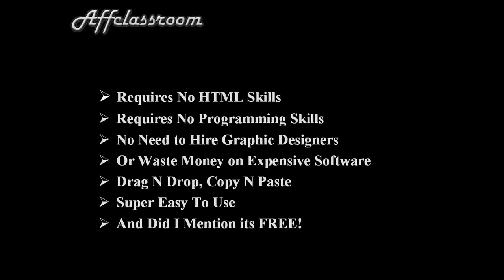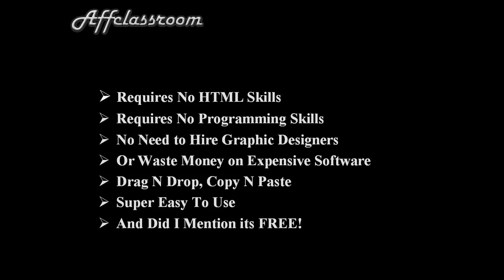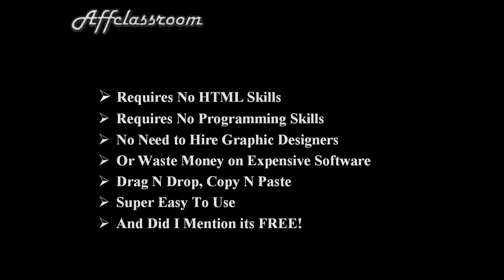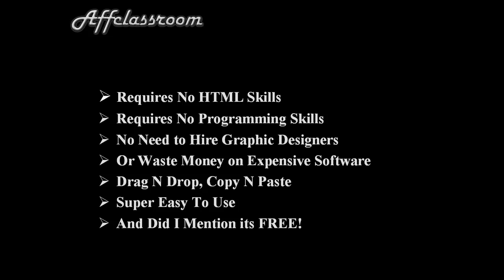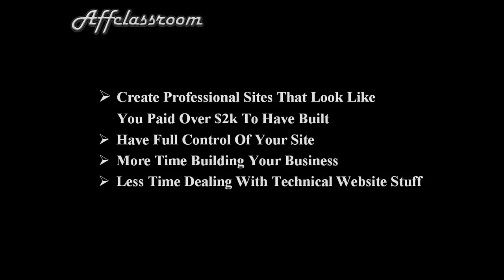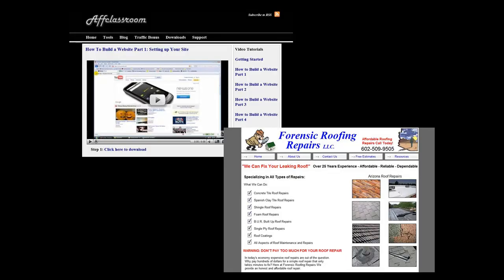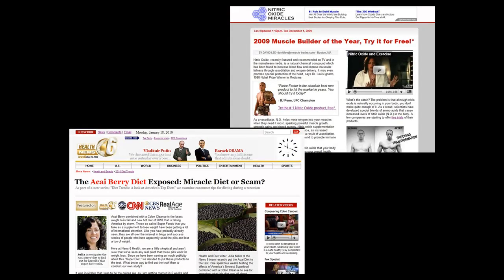How To Build Your Own Site - Build Own Website - Build Own Web Site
- Learn How To Build Your Own Site Using this free website builder. This tool is a true drag n drop copy n paste tool thats super easy to use. So if you want to build own website or build own web site then this tool is for you

If your like me when I started online then you know having a Free Website Builder Software is like hitting a goldmine. I discovered this great website design software that allowed me to build really professional looking websites for free. I paid 200 a graphic design guy 200 bucks to build my first website but it just wasn't what I wanted when he finished and any changes I needed to make I had to pay him. So I knew then I had to find a free website builder software and learn how to build a website from scratch. So if you want to learn how to create a website then

Other searches: How to make a website, Website tutorial, website building, website builder free, design a website, site build it, website building,